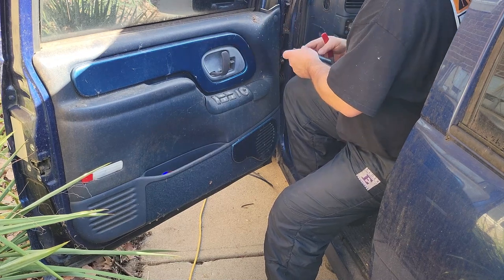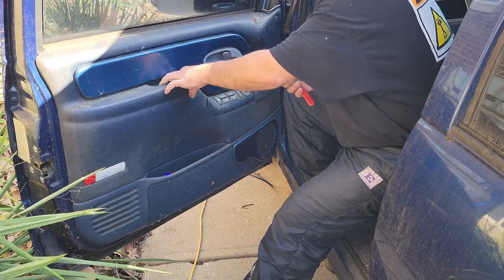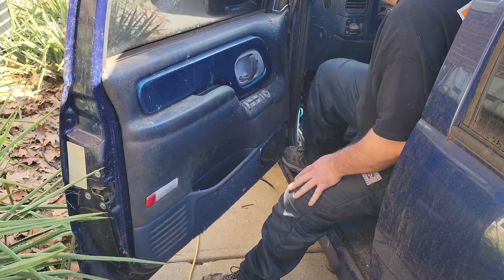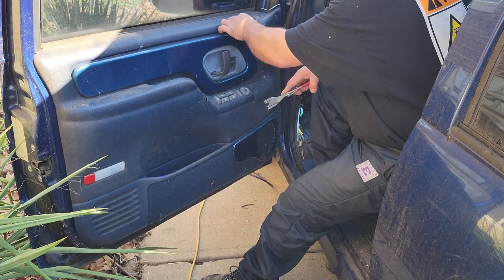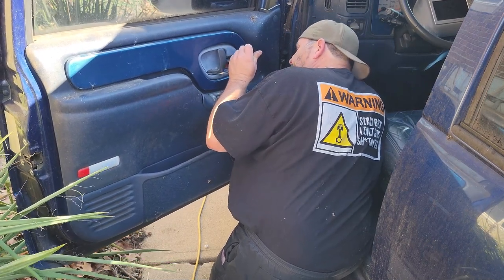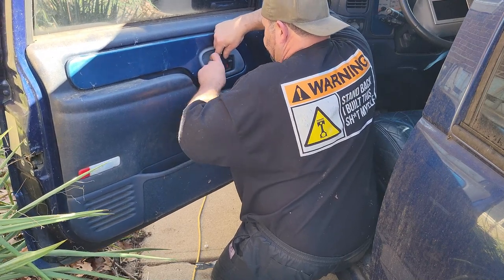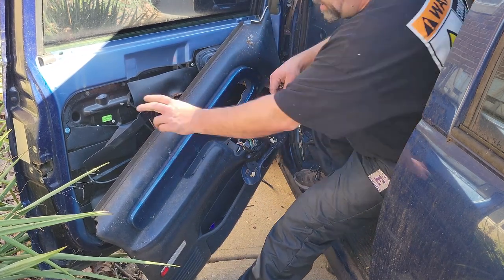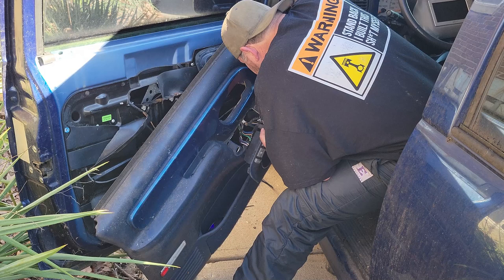Looking for the manual door release cable and finding some umm interesting things.